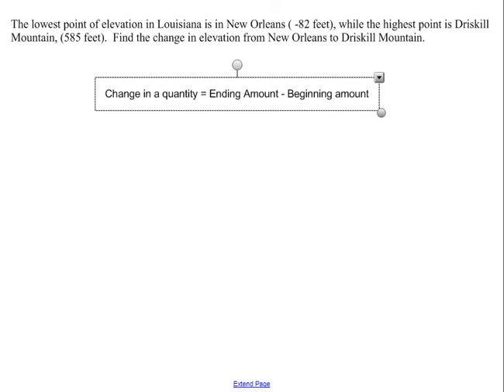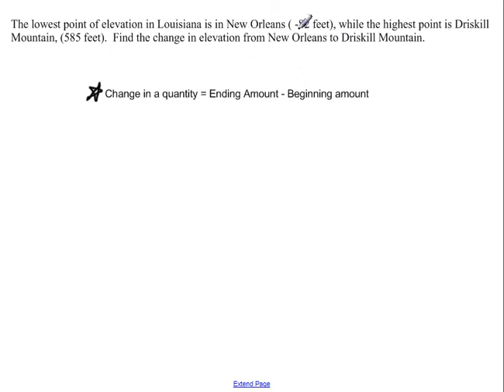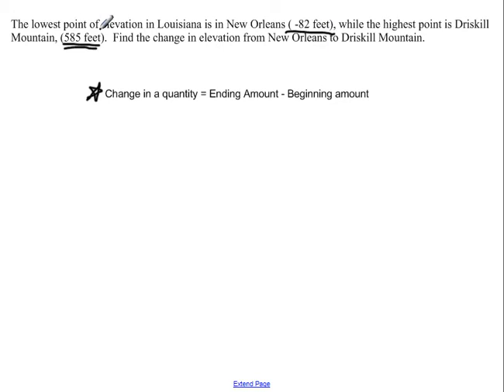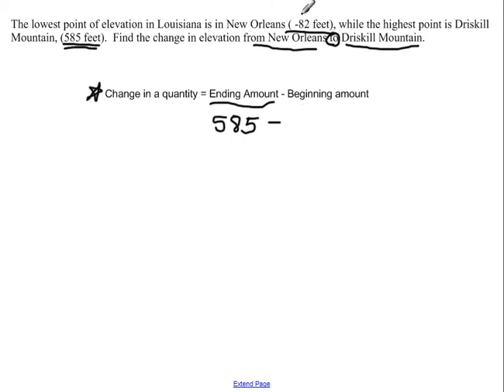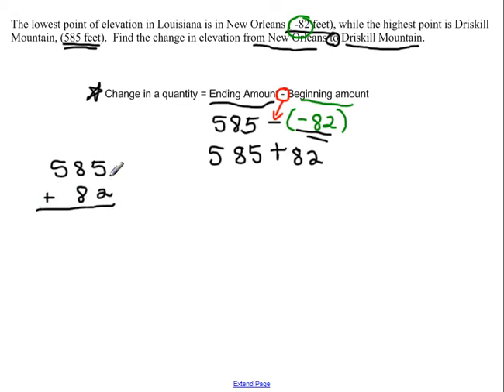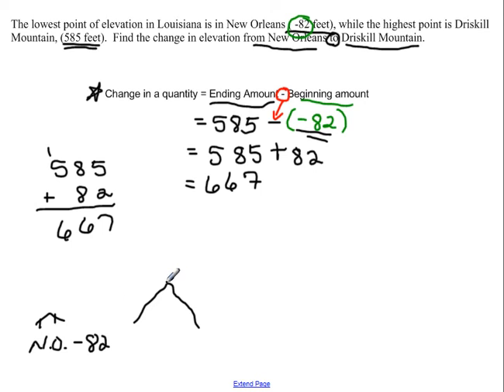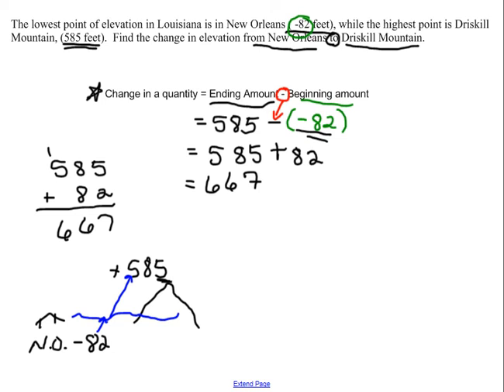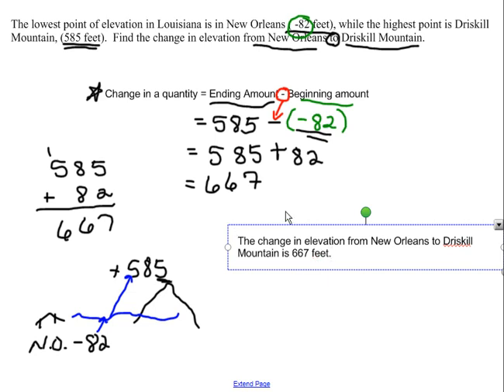Lehmann 2 4 #59 60 find change in elevation